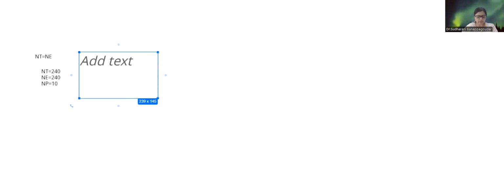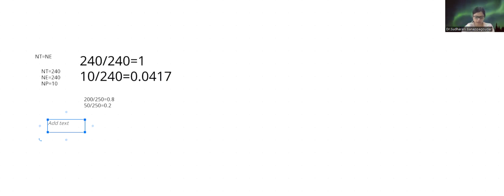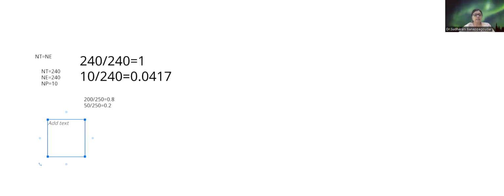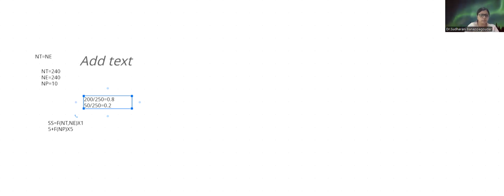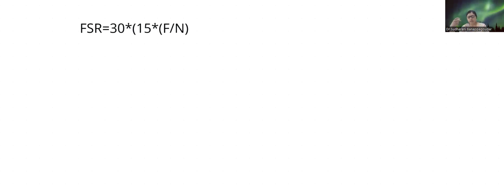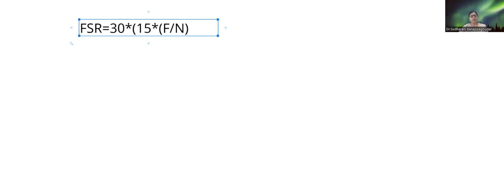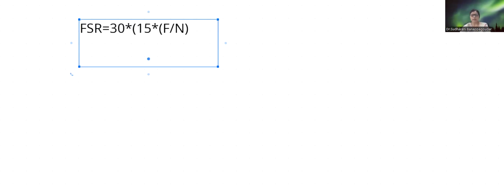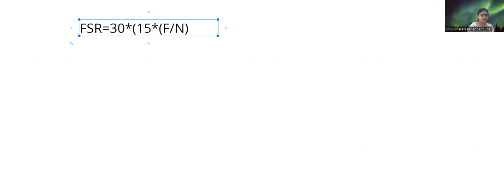NIRF PARAMETER 1